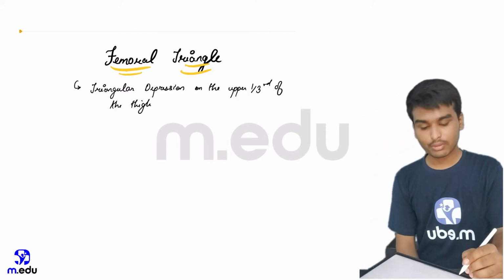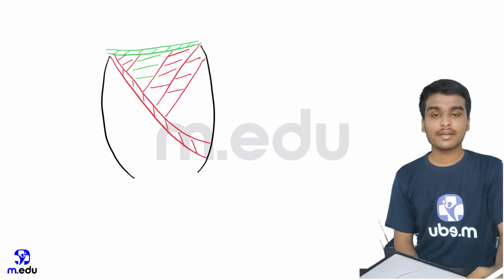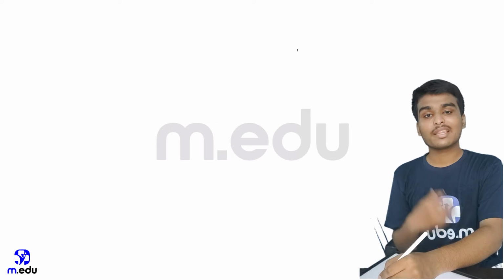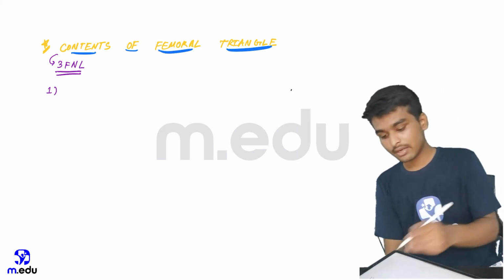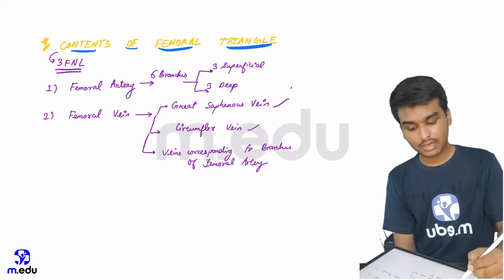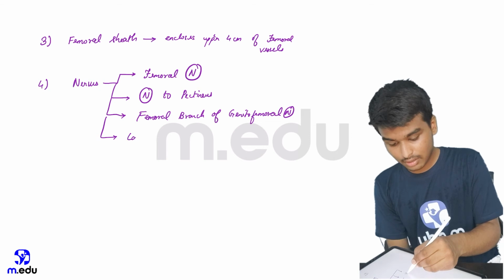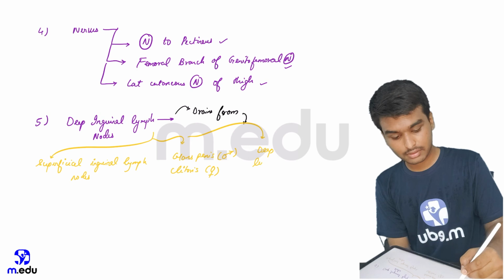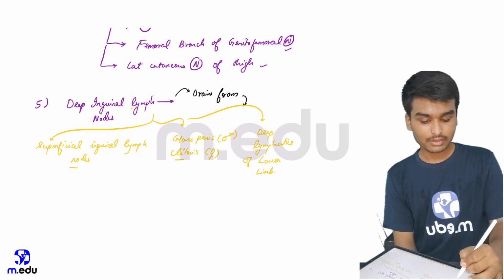Femoral Triangle | Lower Limb | Anatomy | Simplified | Easy To Learn | medu